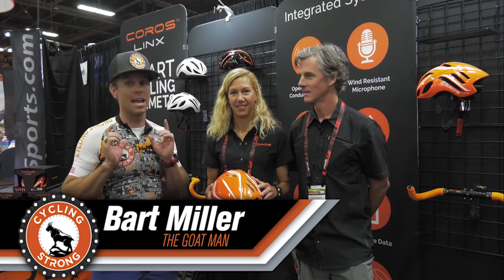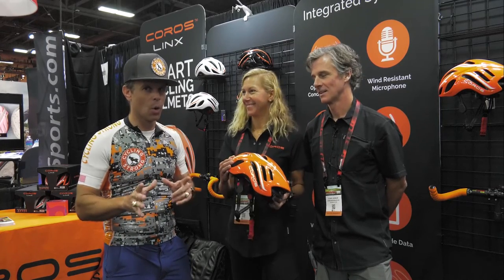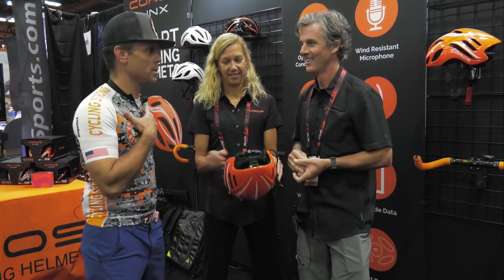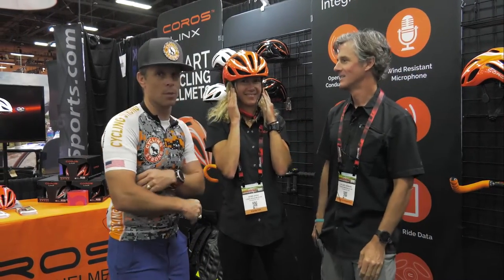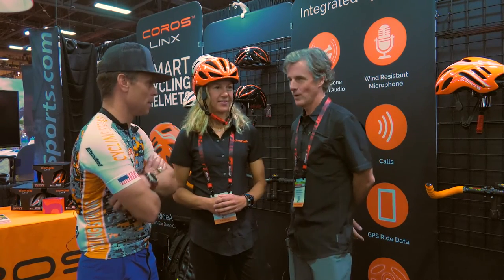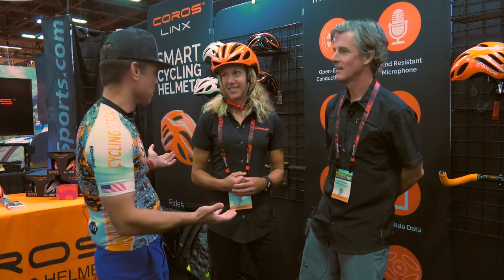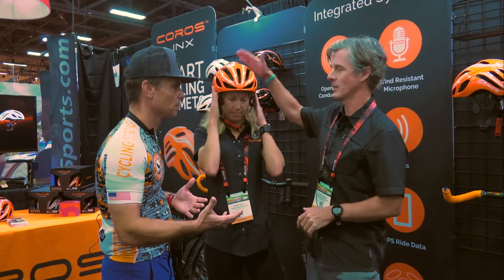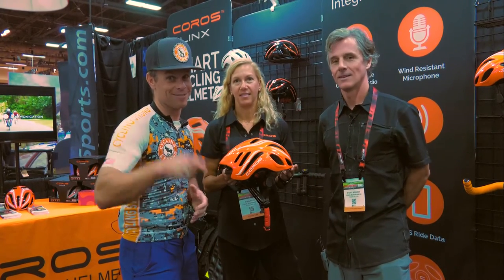Coros Linx Bone Audio Technonlogy - Interbike Expo 2016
A headphone that isn't actually a headphone. Through bone audio technlogy you can listen to music through vibrations without actually interfering with your hearing. Keep Cycling Strong!